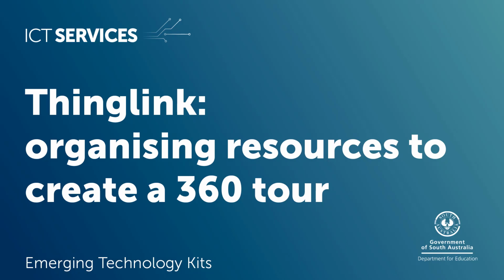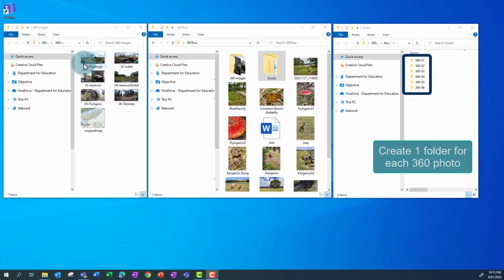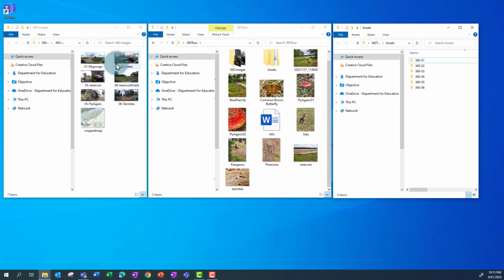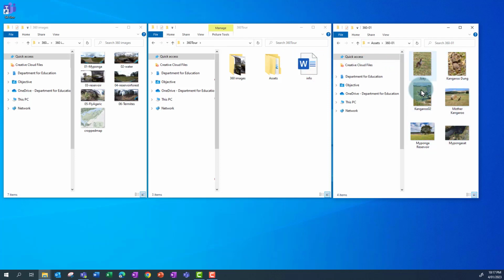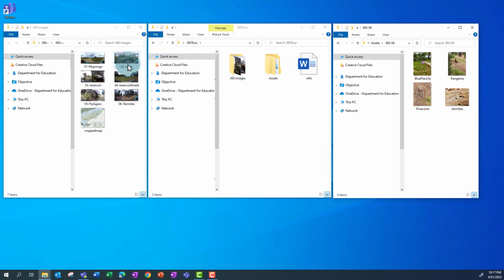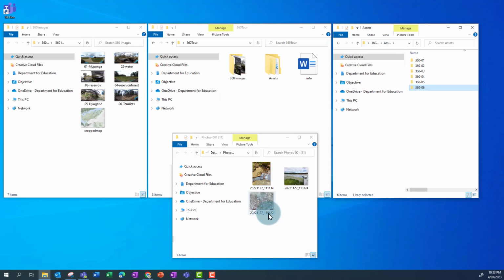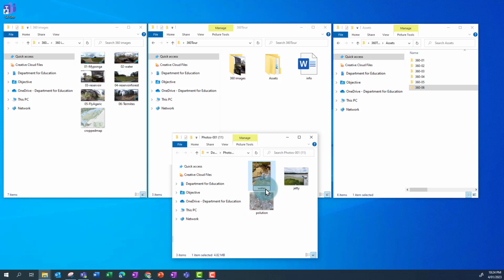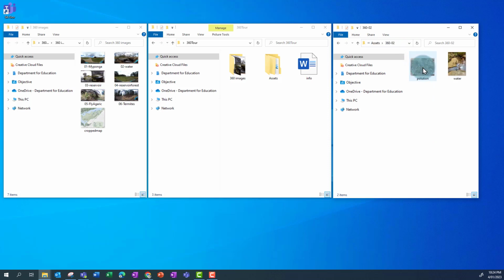Thinglink - organising resources for a 360 tour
This video presumes you have paid subscription to Thinglink.

It shows you how you might organise your resources prior to starting to create a 360 Thinglink tour.

If you are a teacher in a Department for Education, South Australian school, and would like to find out more about purchasing a redeem code for your school please contact the Technology and Platform Adoption Team